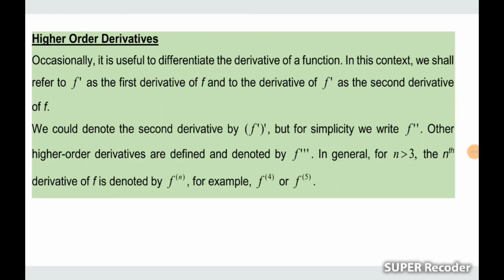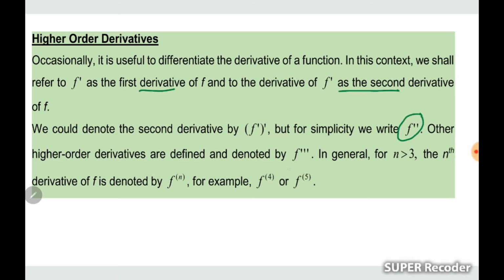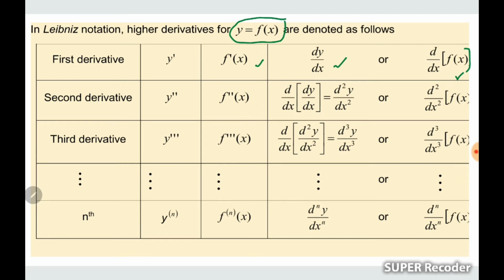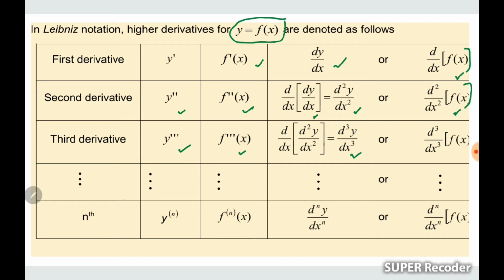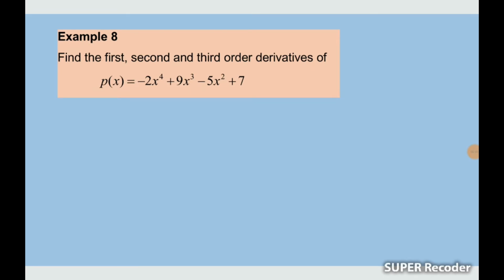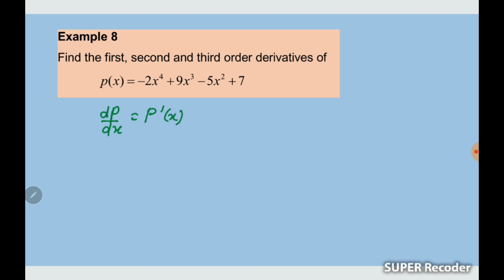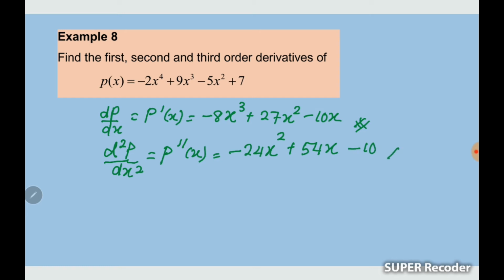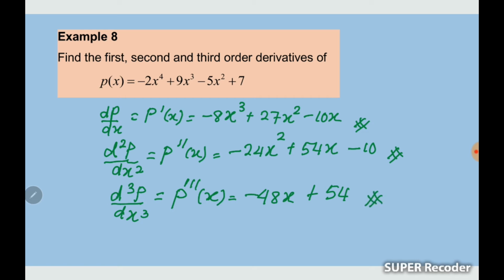CHAPTER 9 ~Lecture 2 (part 3)